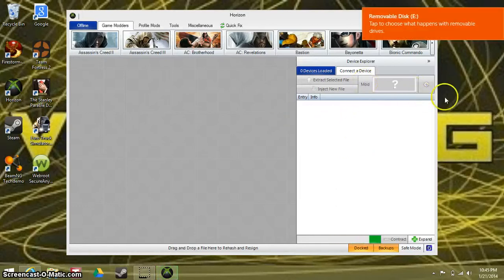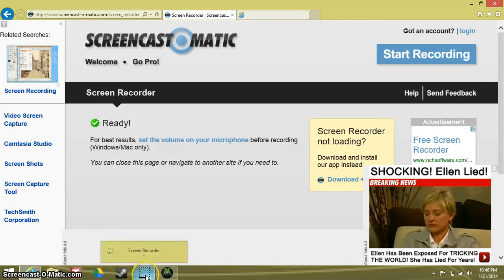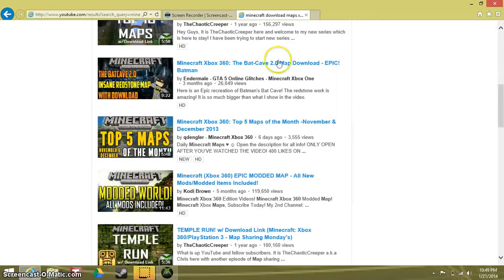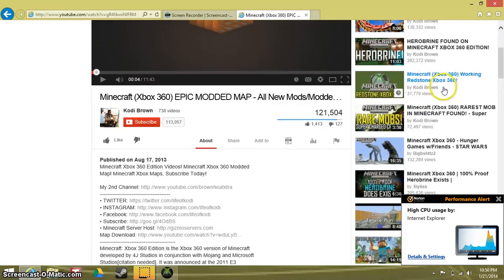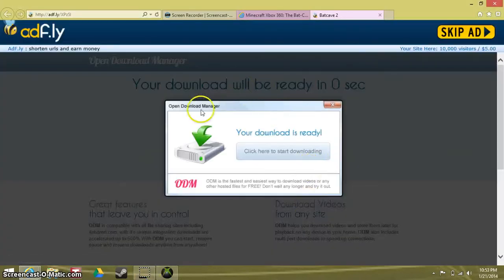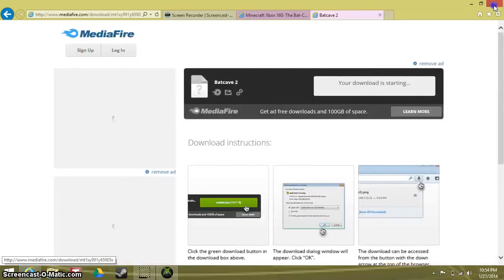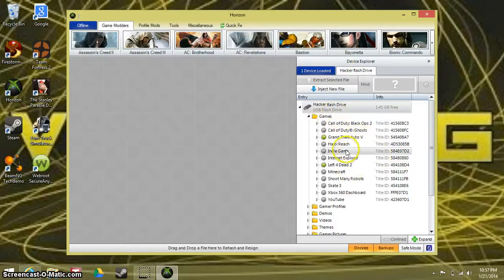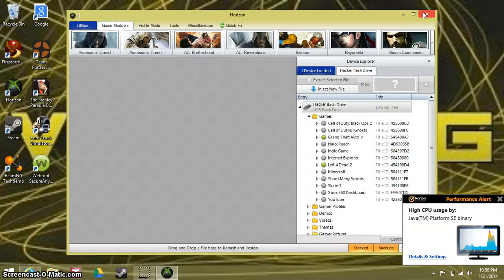How to download minecraft xbox360 maps